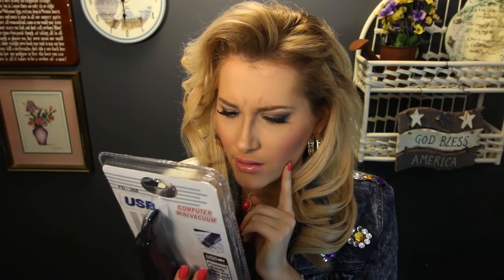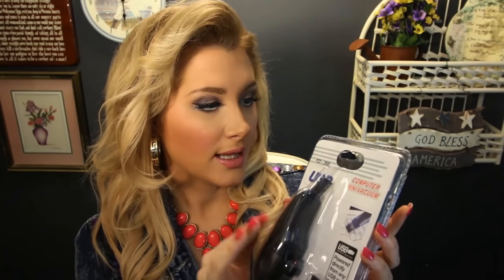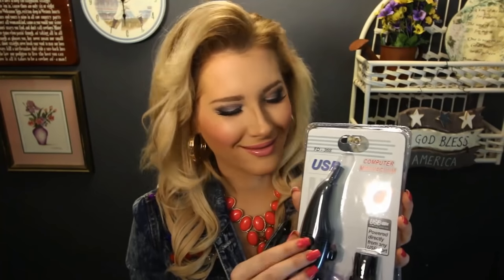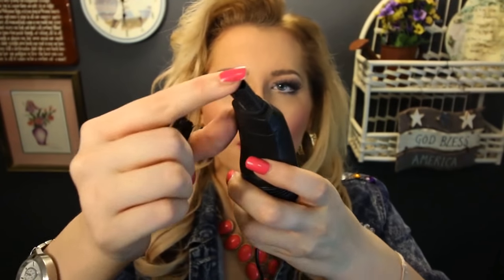🎁 Ms. Miracle's Holiday Curse Removal #3 of 7: Mini Vacuum (Binaural ASMR Role Play)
***Note: this is #3 of a 7-part holiday series, enjoy! Parts 1, 2, 4, 5, 6, & 7 are linked below:***

I'm back, ya’ll! Brandy Jean Miracle here, of Ms. Miracle’s Hex & Curse Removal! I see you've brought the second item revealed unto us by the trusty Conjurer's Guide to Southern Charms! :D After yesterday's first official bad energy extraction session, I hope you're startin' to notice a lil' more pep in your step! Well, it's now time for our second session. So just sit back and relax as I take this  here mystical USB mini keyboard vacuum and start suckin' that bad voodoo away!

For anyone interested, here is a link to my Virtual Reality related channel, PixelWhipt

I've had people ask about my binaural mic, so for those interested in knowing more about it, here's a link to the company's

Common triggers included: soft speaking / spoken, whispering, personal attention, vibration sounds, tapping, ear to ear, rubber glove sounds